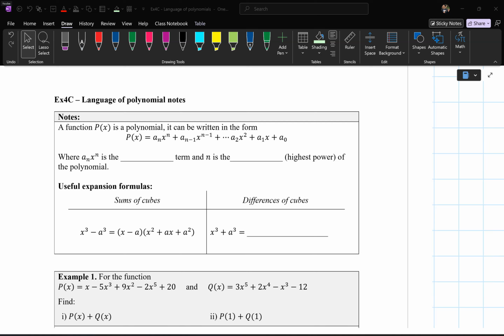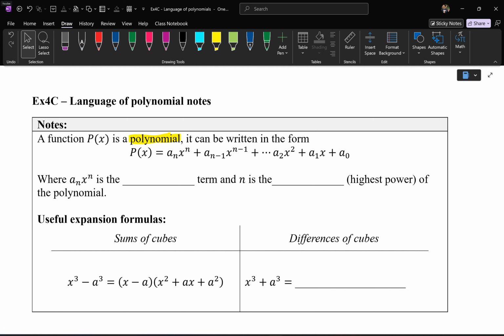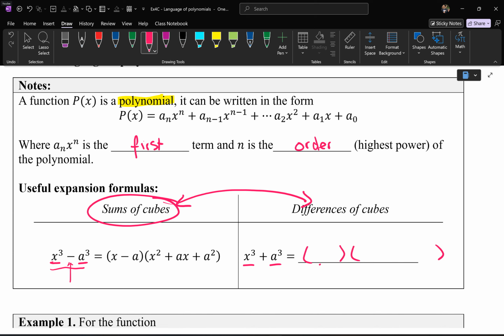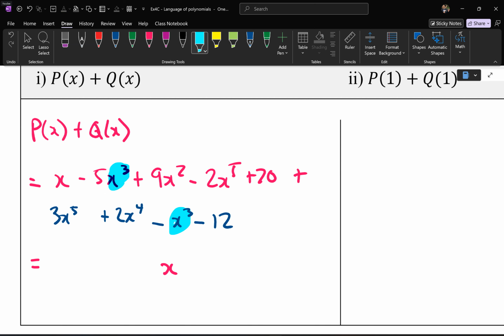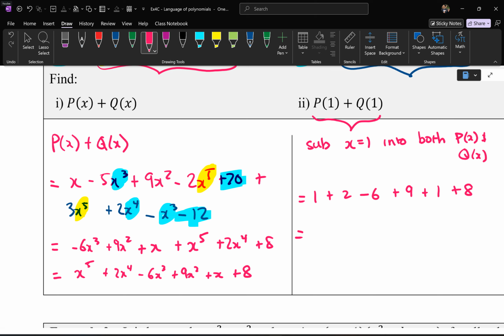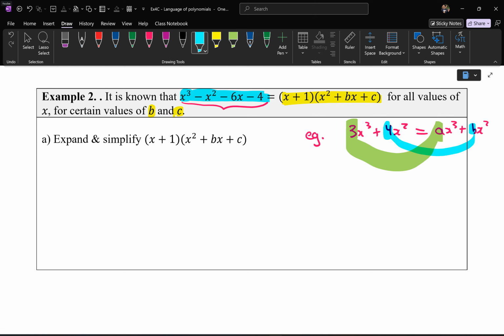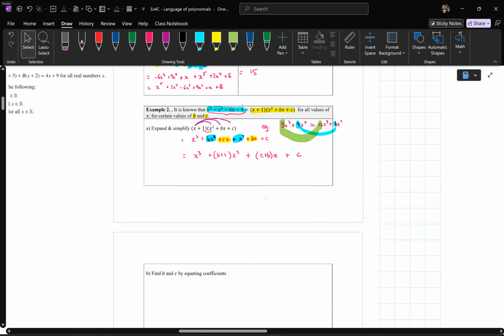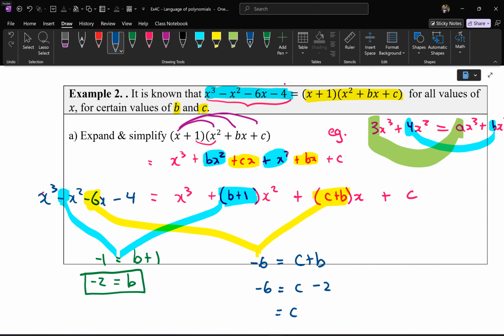12MM Ex4C class video